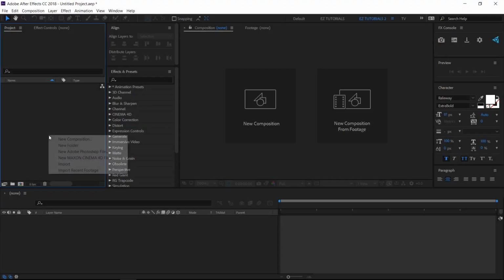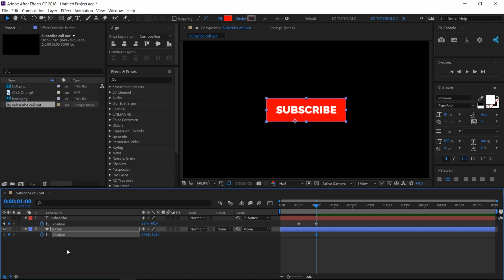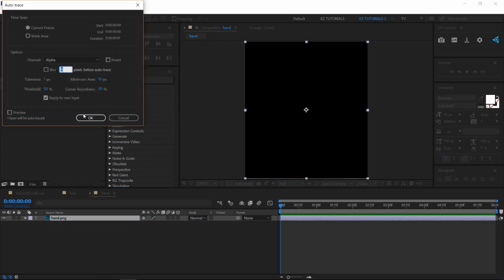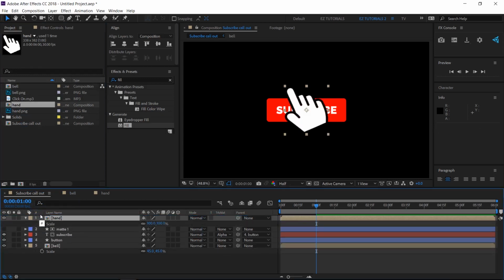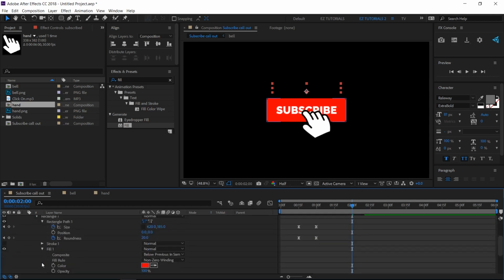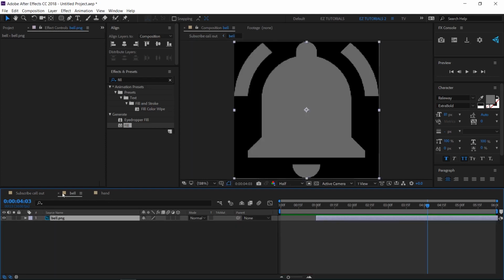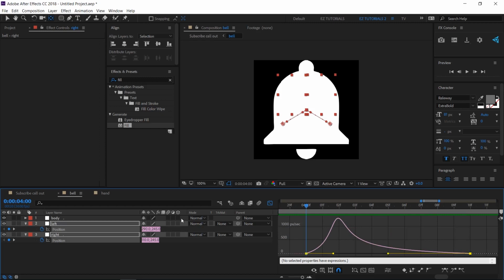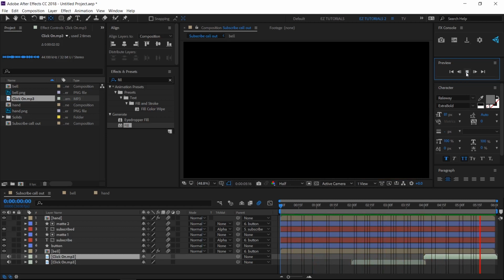How To Create A Youtube Subscribe Button Animation, After Effects Tutorial & Template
No third party plugin needed. Also, you can download this transition template.

In this tutorial we'll use shape animation, text animation, and you will see how to use the puppet pin tool. After watching this After Effects tutorial, you’ll be able to create paint splatters or ink bleed image transition or video.